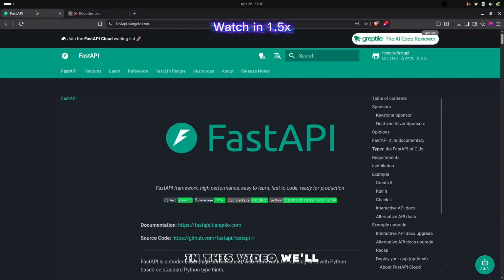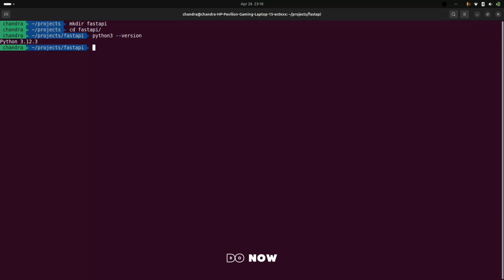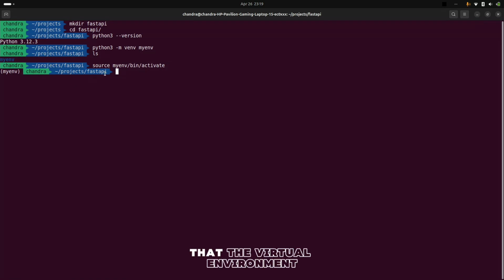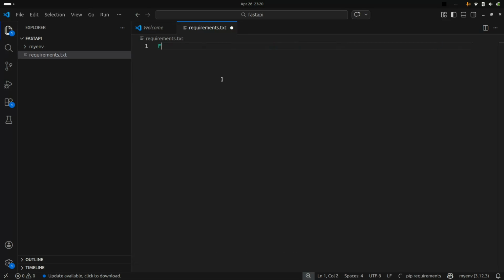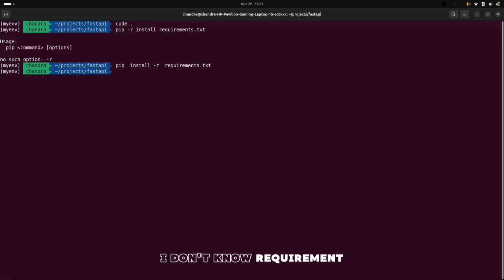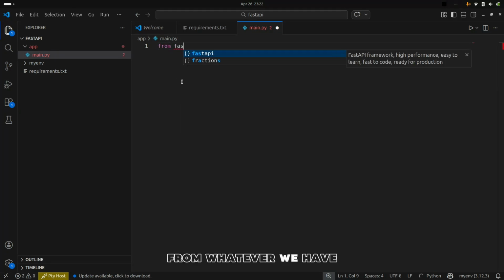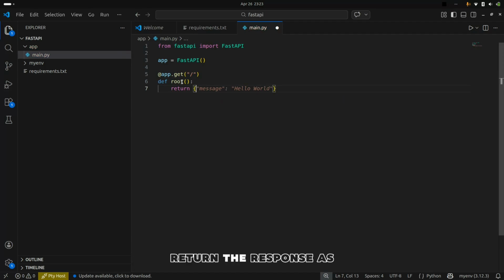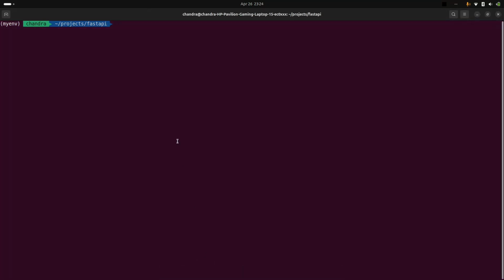How to setup FastApi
The tutorial guides you through the essential steps of initializing a FastAPI project, including:
Environment Setup: Creating a dedicated project directory and setting up a Python virtual environment to manage dependencies.
Dependency Management: Using a requirements.txt file to install FastAPI and Uvicorn (the ASGI server used to run the application).
Coding the API: Creating an application instance and defining a basic "root" route that returns a JSON response.
Running the Server: Launching the development server with the --reload flag to see changes in real-time.
Key Timestamps

[00:00] - Introduction to the FastAPI setup process.
[00:23] - Creating the project directory.
[00:41] - Verifying Python installation.
[00:59] - Creating and naming the virtual environment.
[01:41] - Activating the virtual environment on Linux.
[02:16] - Setting up requirements.txt with FastAPI and Uvicorn.
[03:13] - Installing the packages via pip.
[04:09] - Creating the app folder and main.py file.
[04:25] - Writing the FastAPI application code and defining the first route.
[06:01] - Using Uvicorn to serve the application.
[06:30] - Testing the API in the browser to confirm it's running.